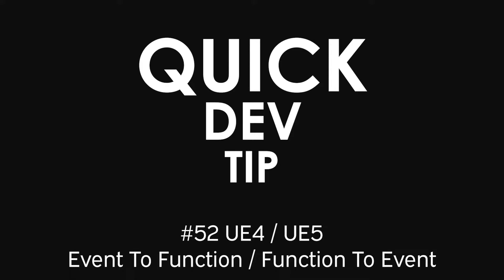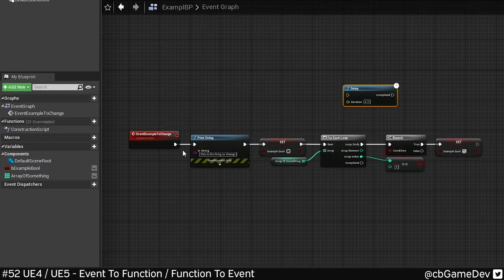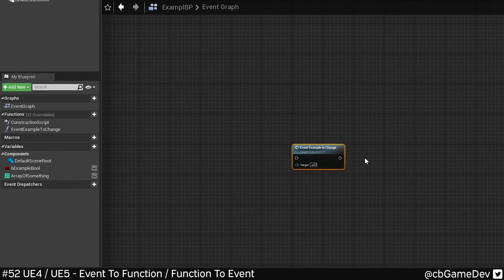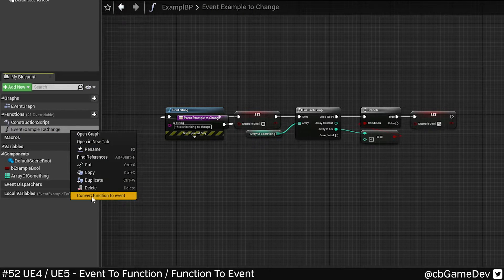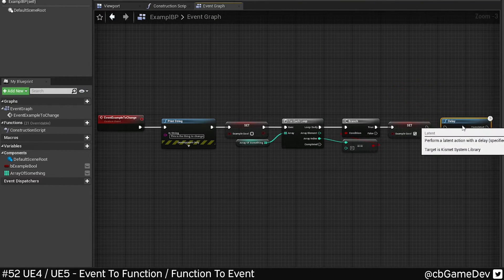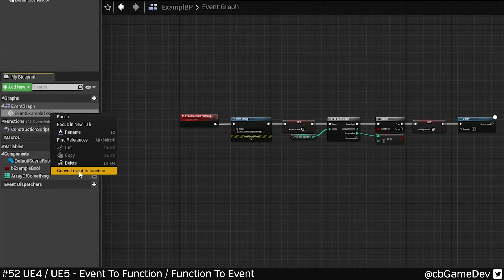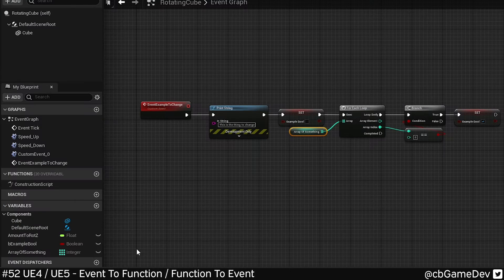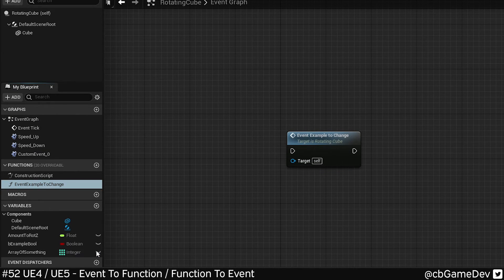Quick Dev Tip #52 UE4 / UE5 - Event To Function, Function To Event